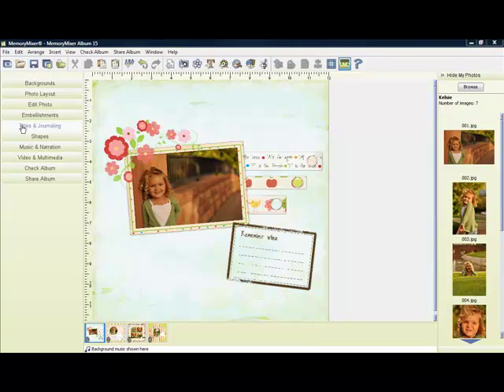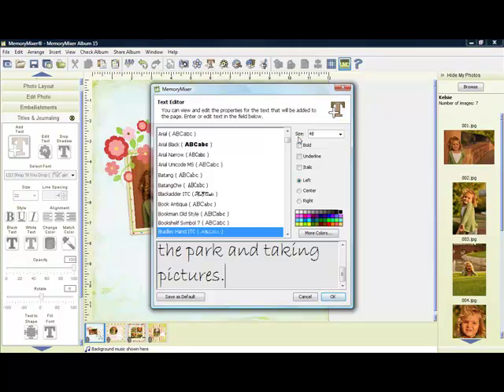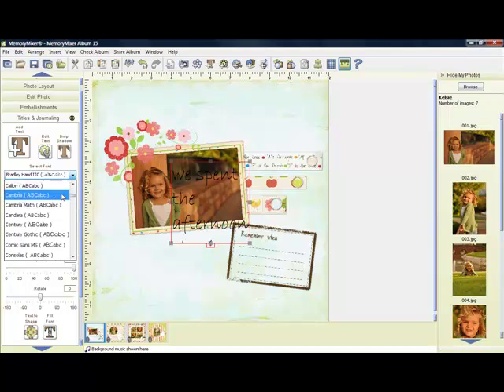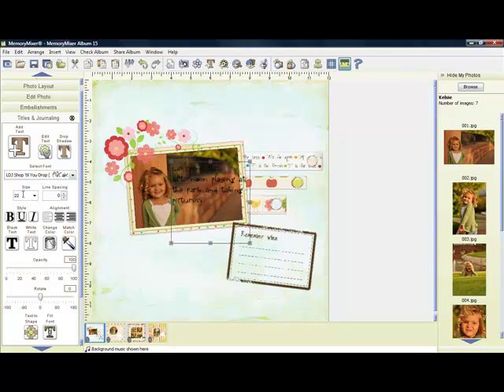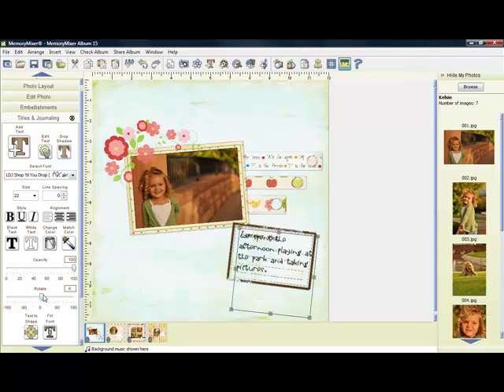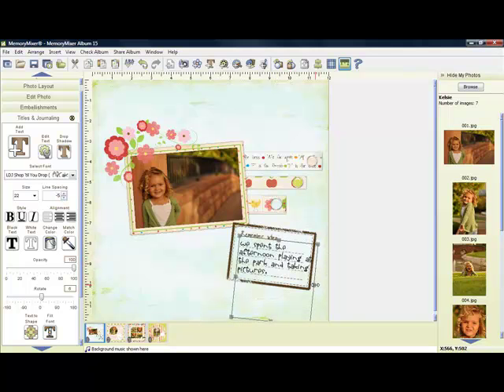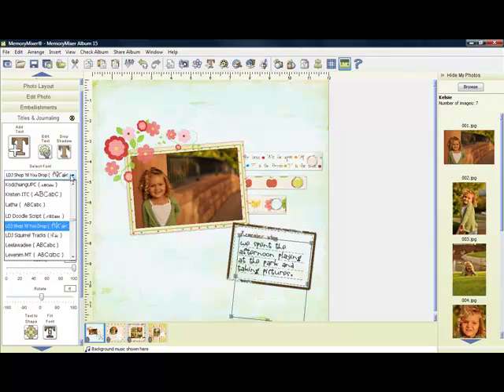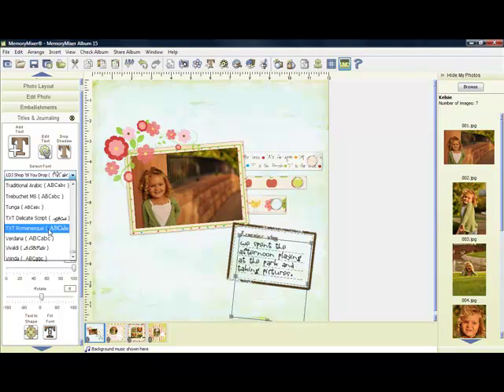Adding Titles and Journaling, a MemoryMixer Tutorial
The story, known as journaling in traditional scrapbooks, is an important part of your photos and digital scrapbooking.  These instructions will you show you how easy it is to add text to your pages in MemoryMixer.